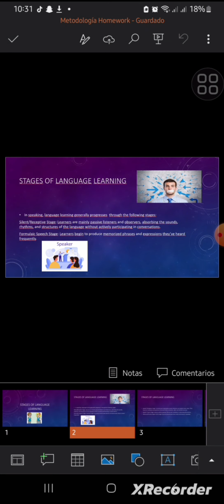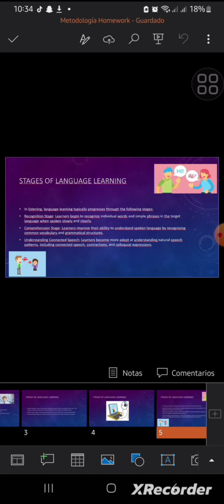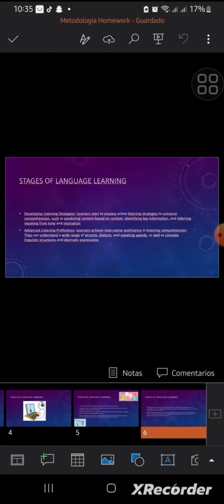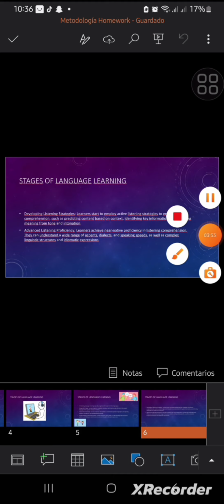Stages of language learning